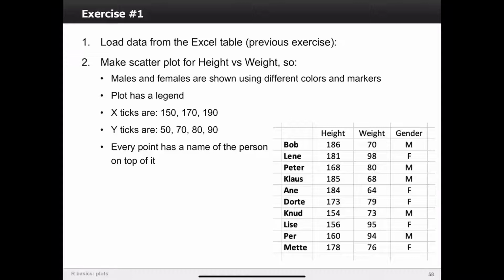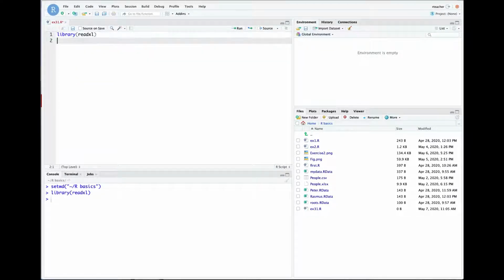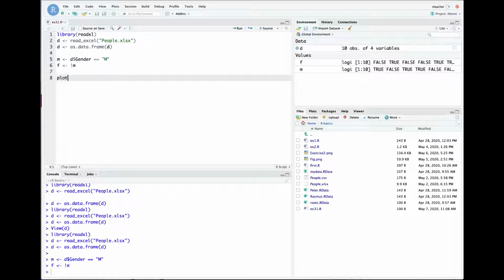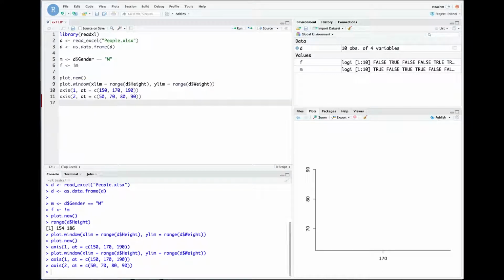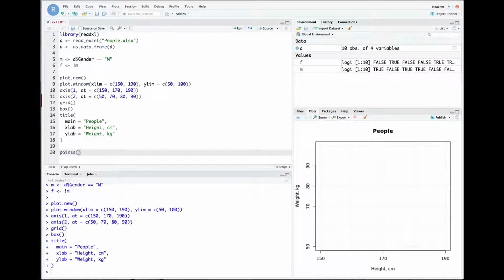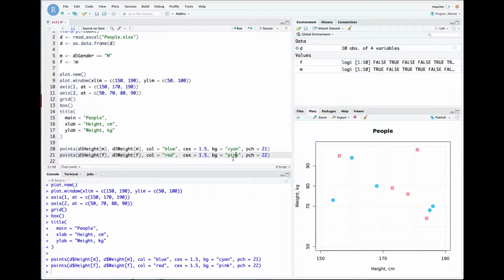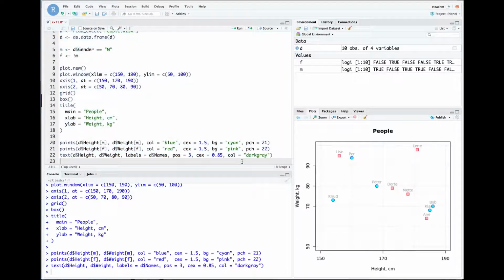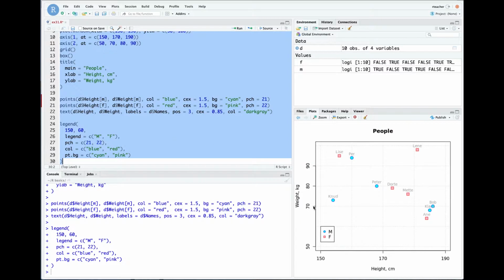03f - Plots - Exercise 1